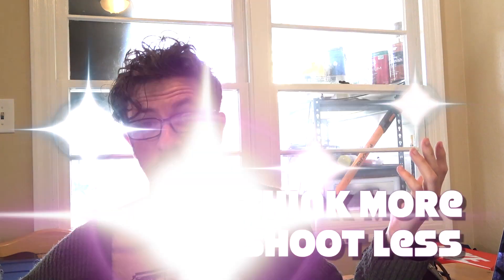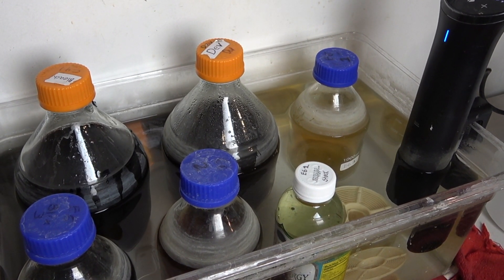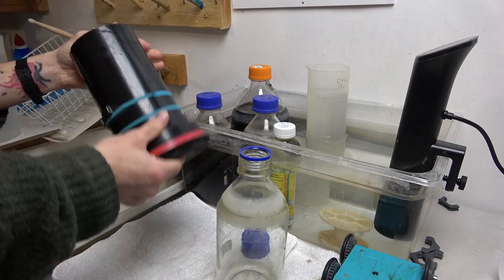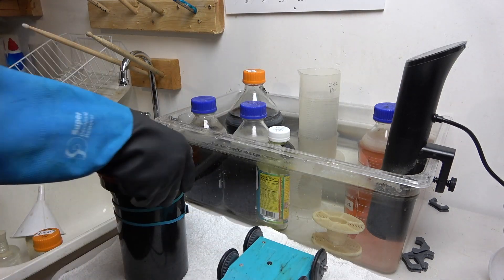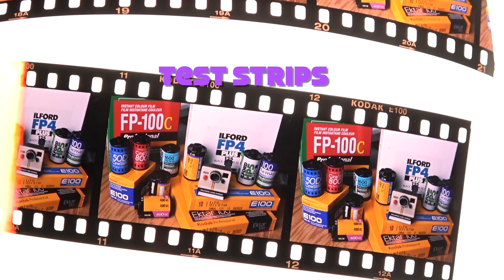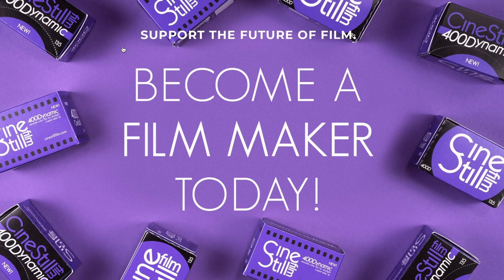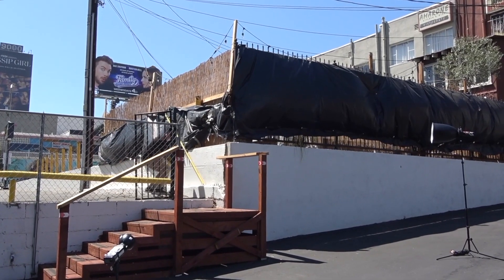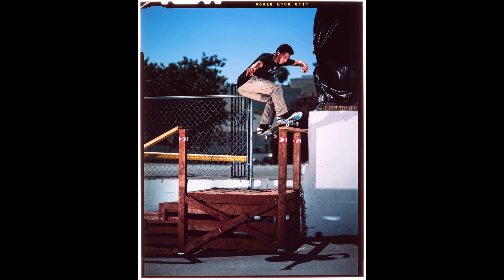Cinestill E6 Slide Chemistry Review - Develop Slide Film at Home!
Review of Cinestill E6 Slide Chemistry, develop your slide film at home!